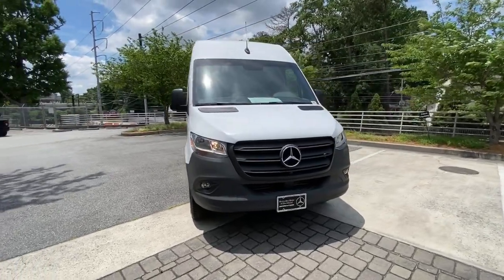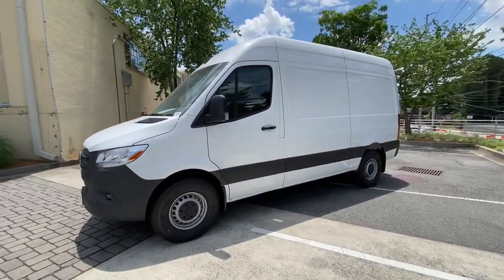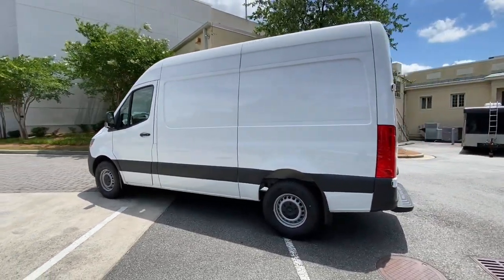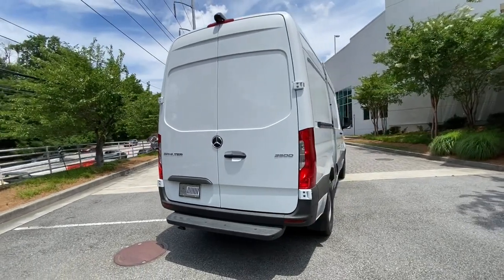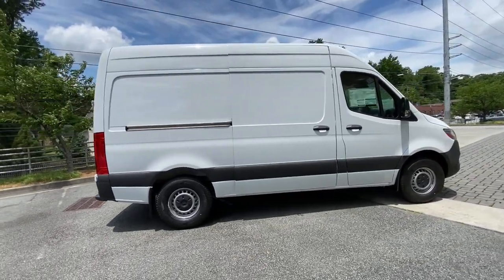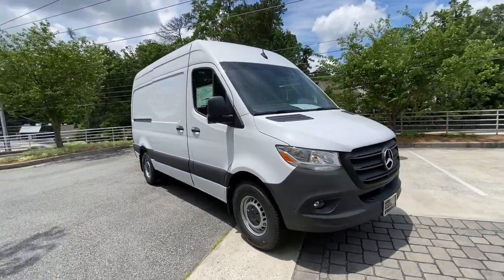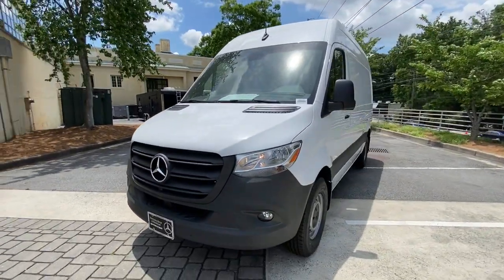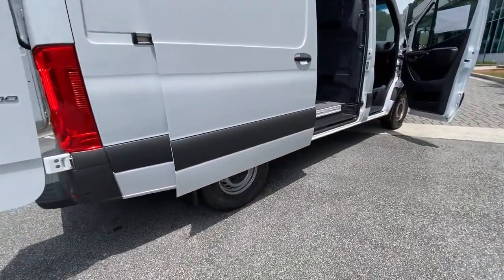2022 Mercedes-Benz Sprinter 2500 New and preowned Mercedes-Benz, Atlanta, Buckhead, certified preown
New 2022 Mercedes-Benz Sprinter 2500 available in Atlanta, Georgia at Mercedes of Buckhead.
2022 Mercedes-Benz Sprinter 2500 Cargo 144 WB - Stock#: 220700 - VIN#: W1Y4DBHY9NT092190

Mercedes-Benz of Buckhead is pleased to offer you this impressive 2022 Mercedes-Benz Sprinter 2500, generously equipped and finished in beautiful Artic White,with . Advertised price excludes all official government fees and taxes, dealer fees and customer-selected options. Please inquire about our Star Elite and Loyalty Rewards Programs. You may also be eligible for additional incentives, so please contact your Mercedes-Benz of Buckhead Sales Professional for more information.br2022 Mercedes-Benz Sprinter 2500 Cargo 144 WB Artic WhitebrbrbrAs a family-owned enterprise, Mercedes-Benz of Buckhead prides itself in offering you exceptional customer service.Our Mercedes-Benz Certified sales staff's goal is to treat you to the most enjoyable, efficient and transparent purchase experience, enhanced by our convenient Buckhead location and extensive selection of weather-protected, new and pre-owned Every new Mercedes-Benz comes with the peace of mind associated with 24/7 Roadside Assistance throughout its warranty period, the industry's highest consumer confidence ratings, and the quality, comfort, and safety you expect from the world's first car manufacturer.